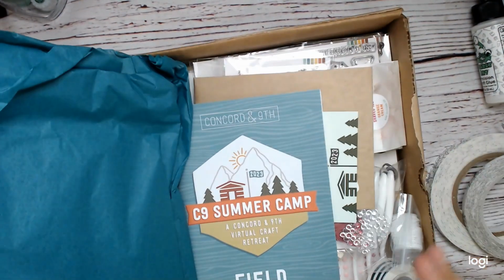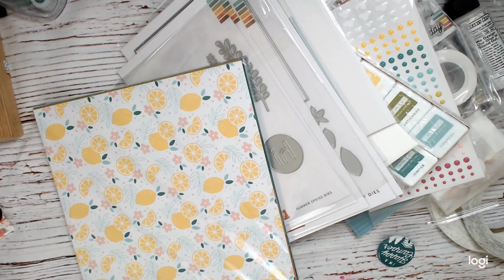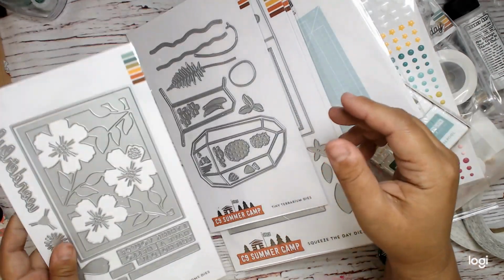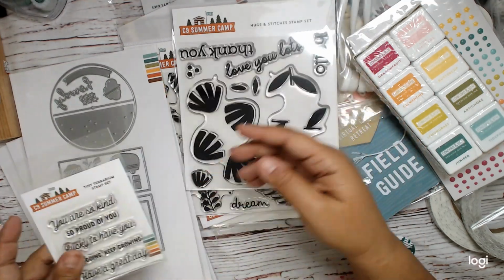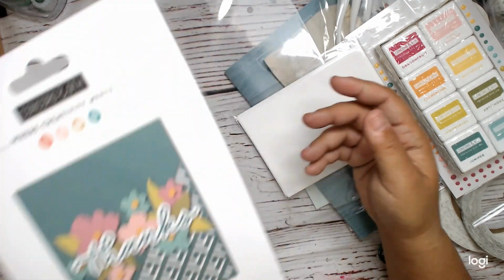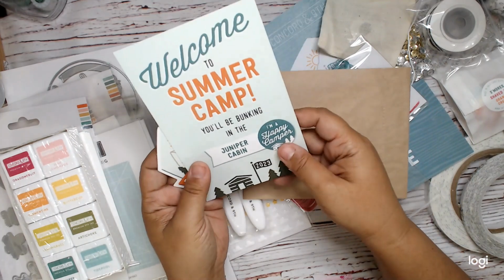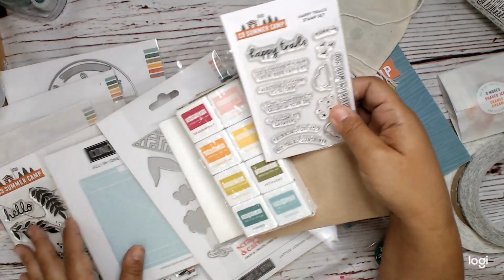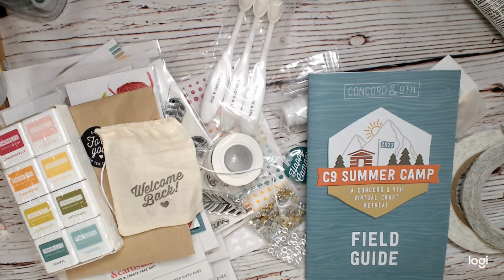Concord and 9th Summer Camp 2023 Unboxing